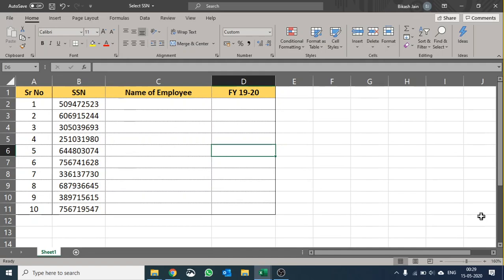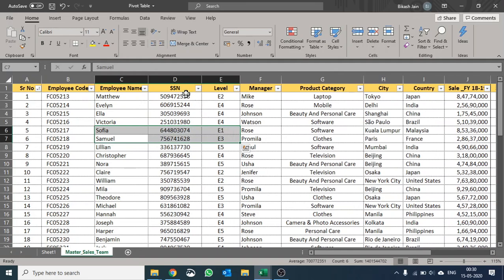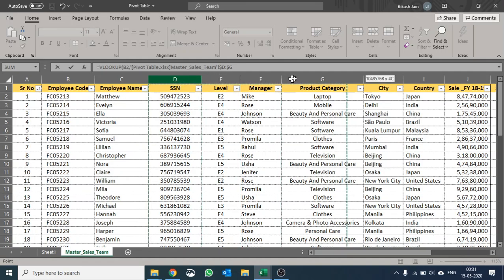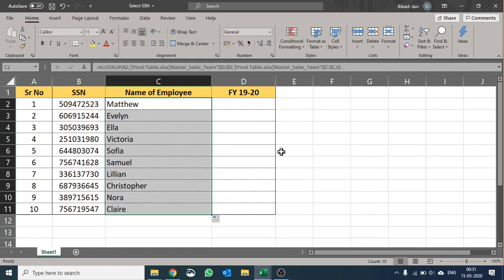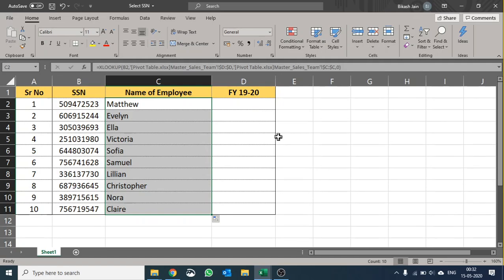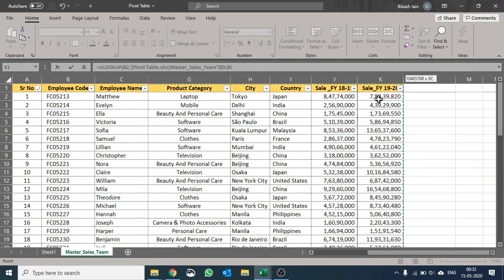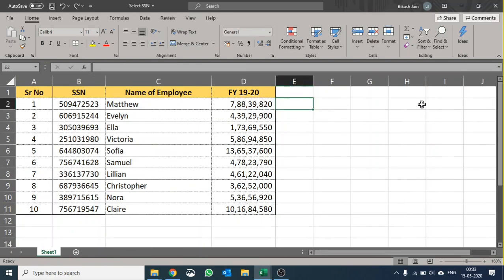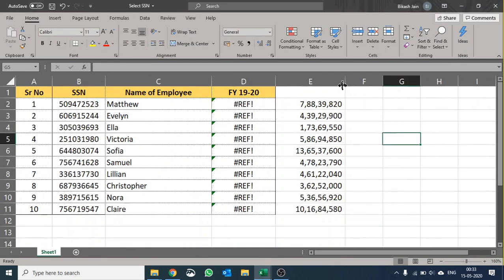XLookup : More Powerful function than VLookup in Microsoft Excel [2020]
Microsoft Office (Excel) has recently launched new function XLookup, a more advance function than Vlookup with additional features.

XLookup and better than VLookup for (at least) two reasons:

1. In VLookup —- your lookup value should be on the right of unique values. whereas in XLookup, you can lookup to the left of your unique value as well.
2. While you use Vlookup — and if you enter a new column in between unique value and lookup value (in master data), your values will change. But if you use XLookup, despite adding or deleting columns in between data doesn’t change because XLookup works on the column name and not on the number of columns between unique and lookup value.